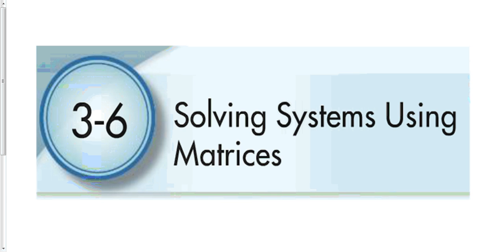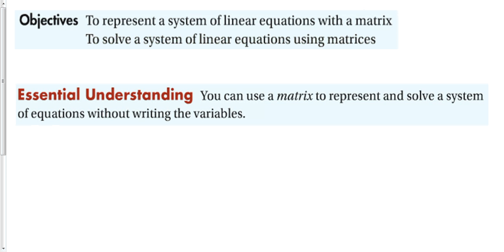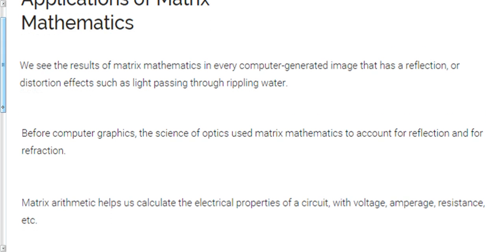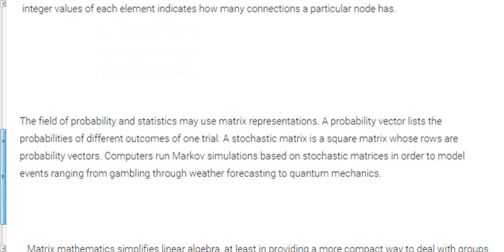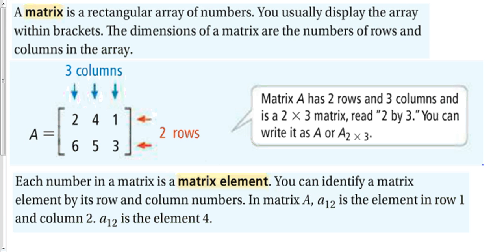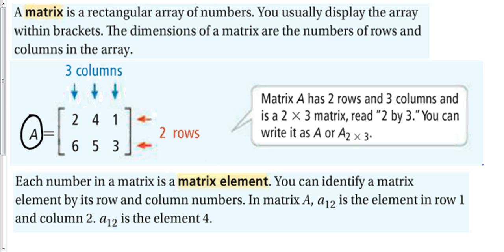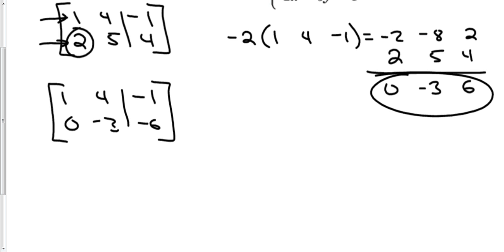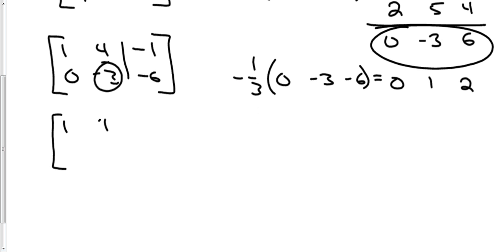3-6 Solving Systems using Matrices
Solving systems of equations using a matrix